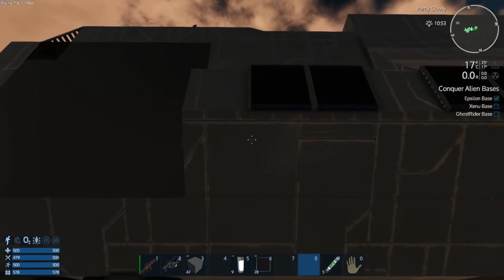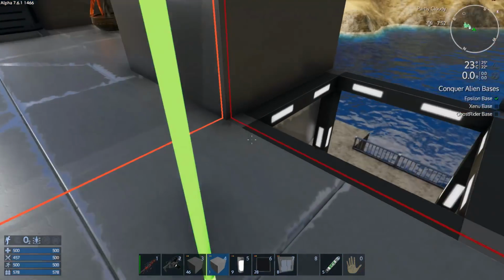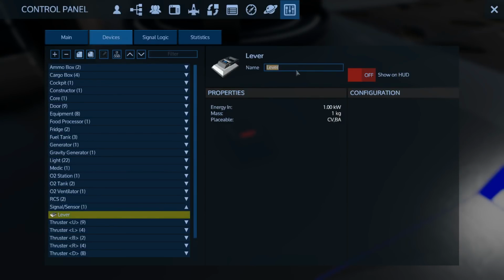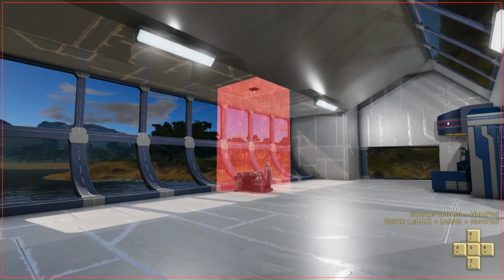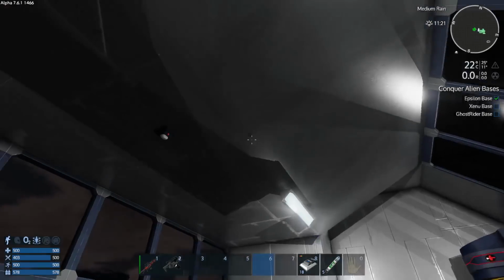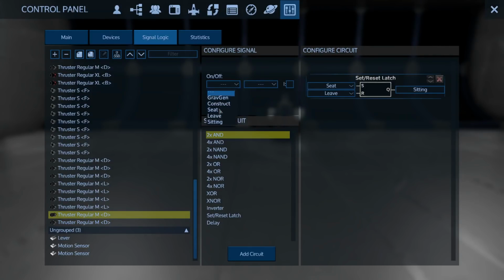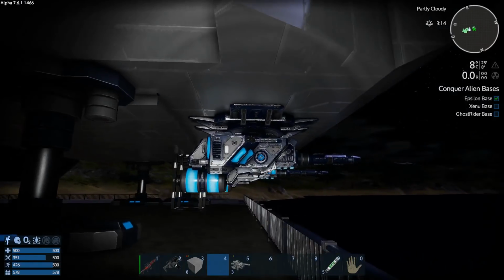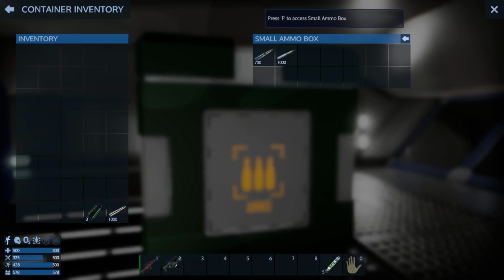Adding to the Ship - Empyrion S0E23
It's really starting to take shape... literally